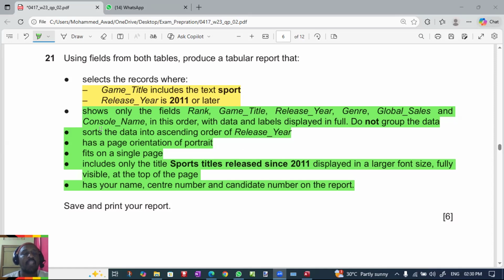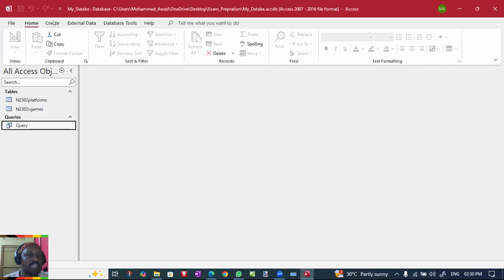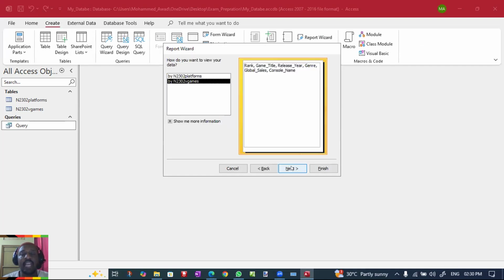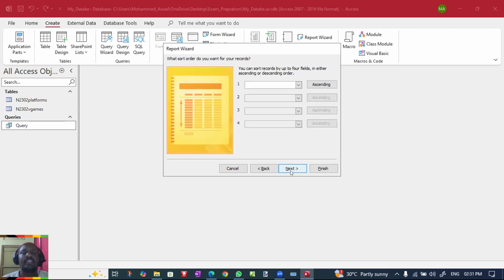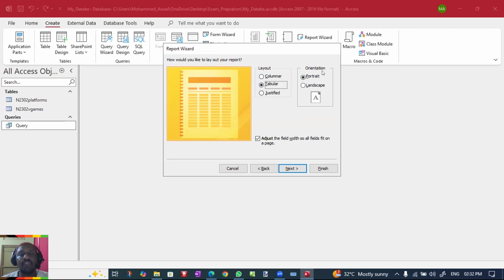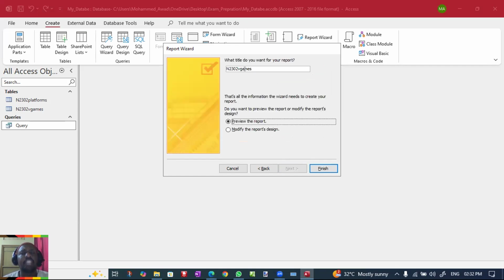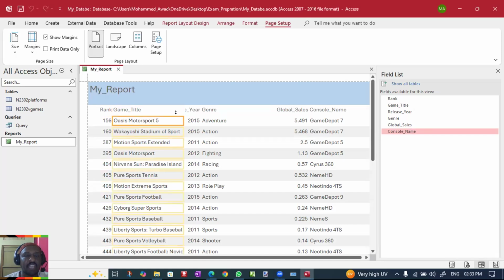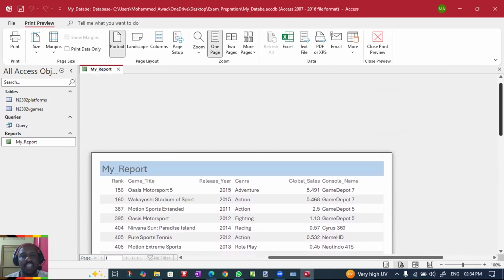Video 2 - 5 How to Create a report for exising query